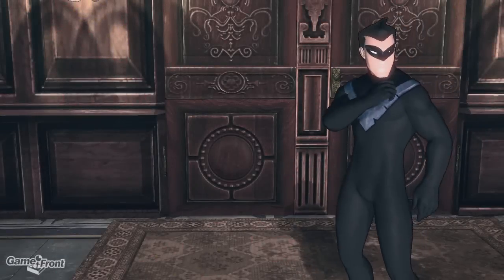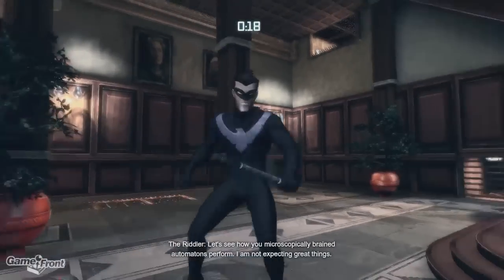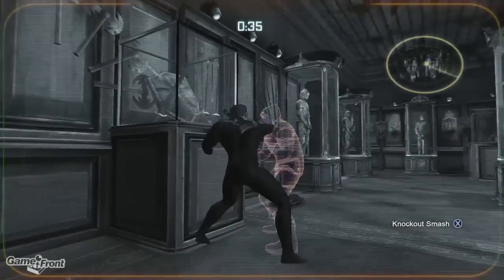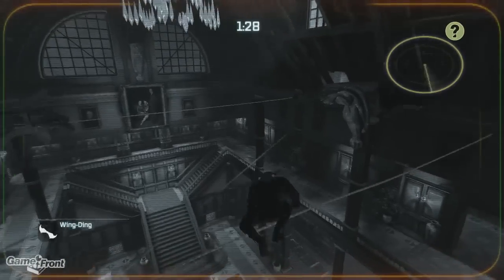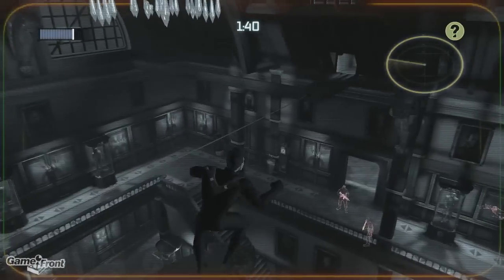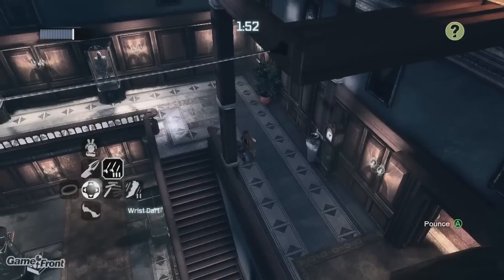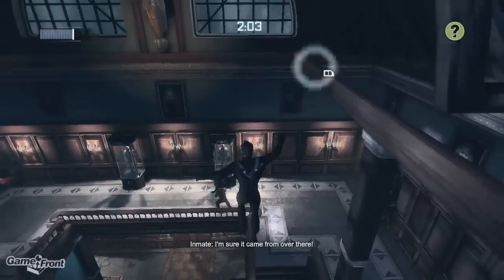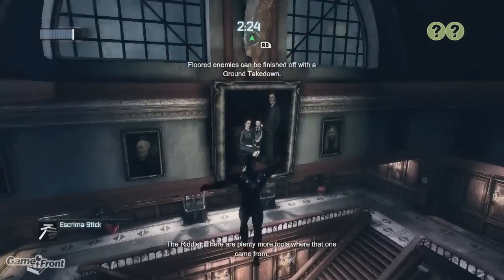Batman Arkham City - Nightwing DLC - Wayne Manor Main Hall - 3 Medals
A three medal run through of the Batman Arkham Asylum DLC challenge map, Wayne Manor Main Hall.